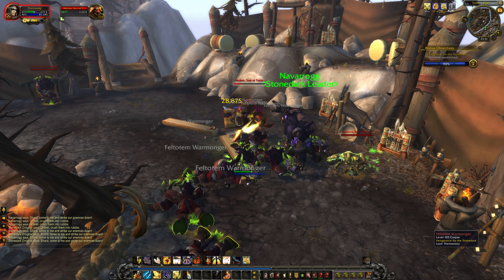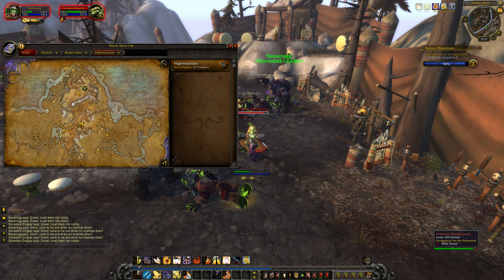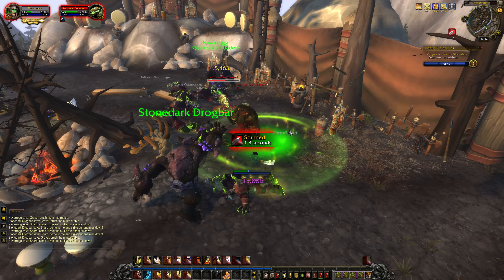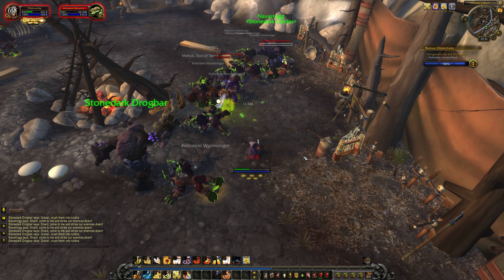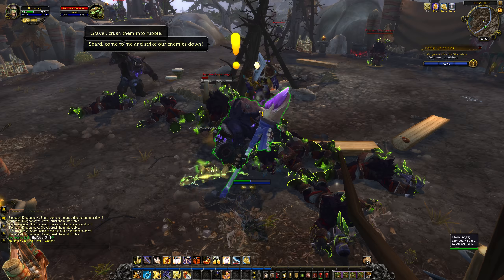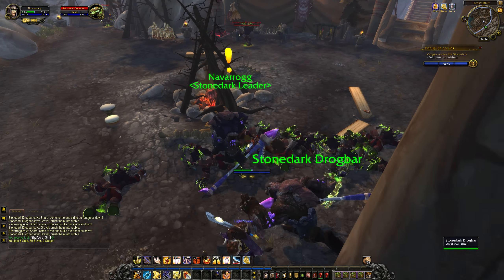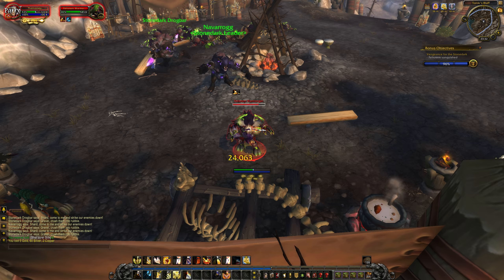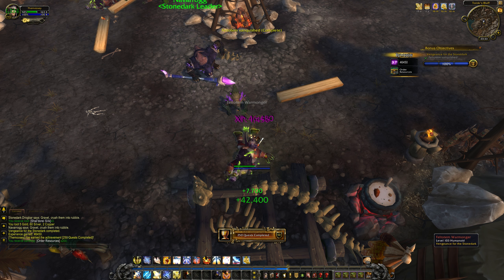CataQuests.com - Bonus Objective: Vegeance for the Stonedark (Legion Beta)